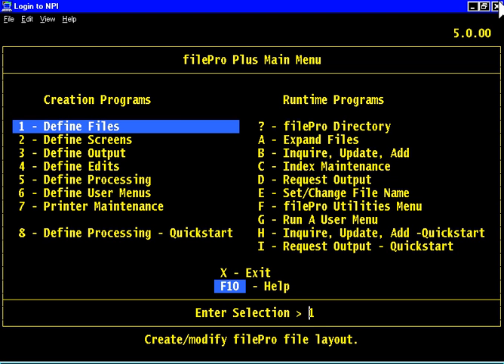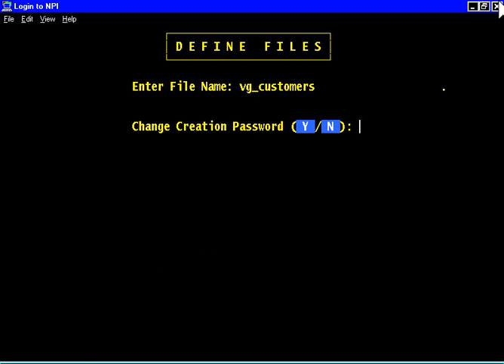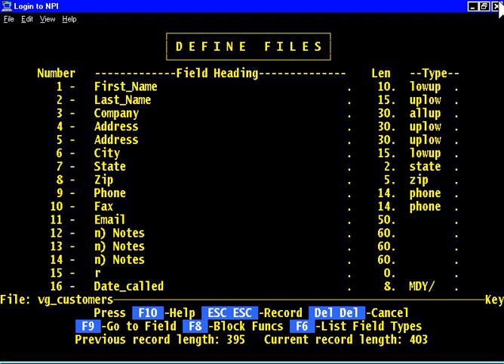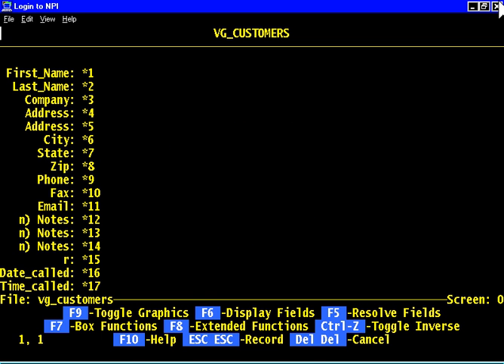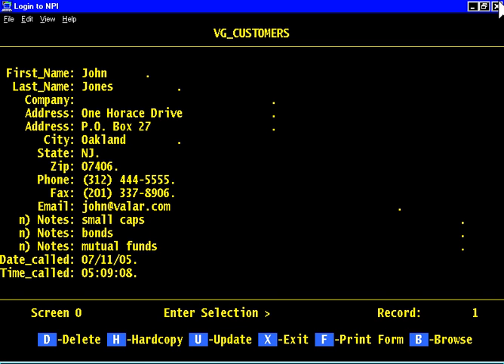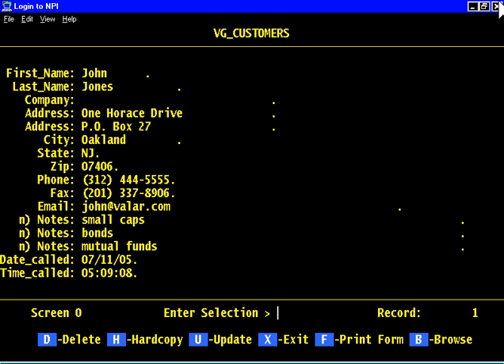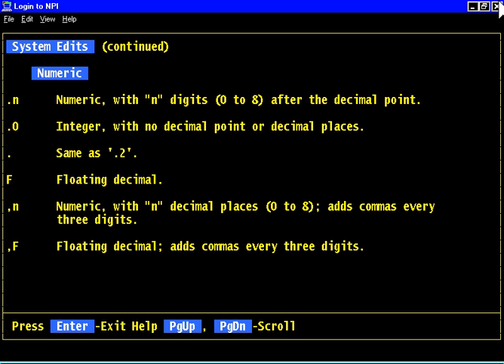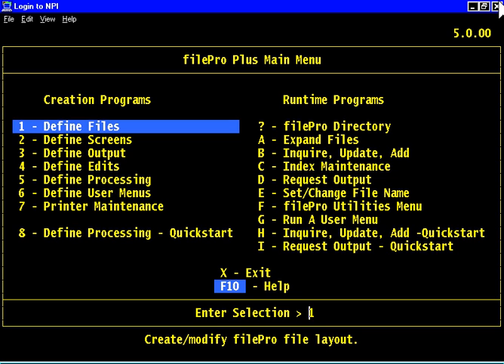FilePro - Chapter 3 – Define Edits System edits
Lesson 1 Define edit tutorials for beginners programmer of filePro database from fptechnologies of Ohio.. Discuss what is a system edit in the filePro database.